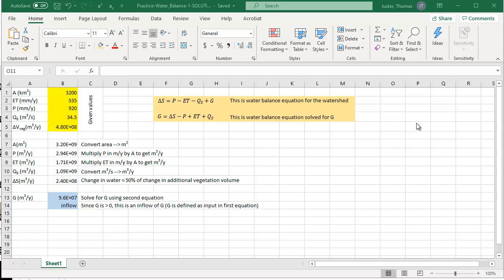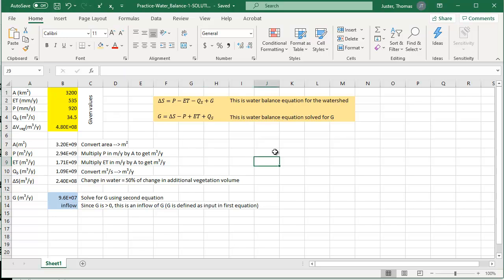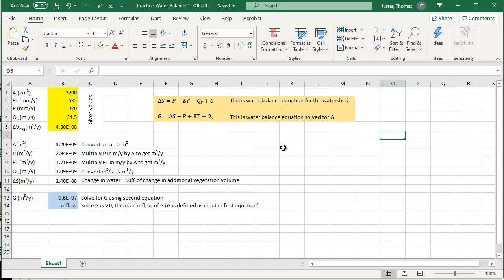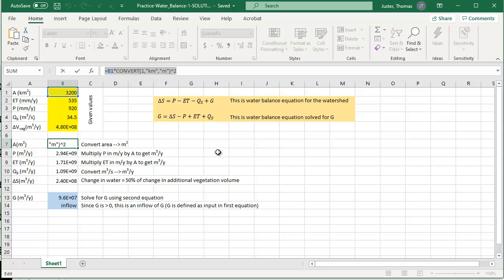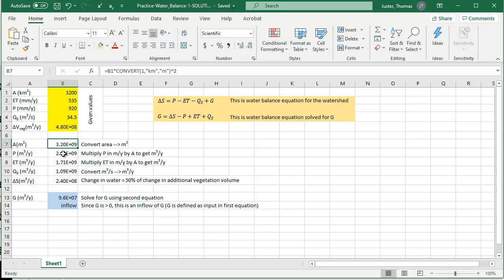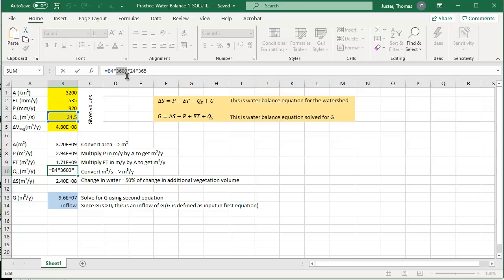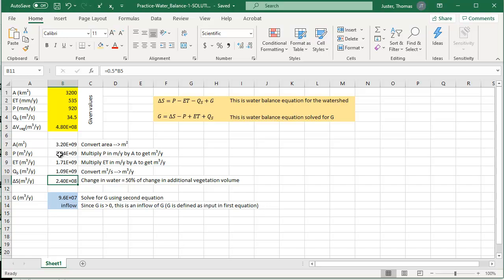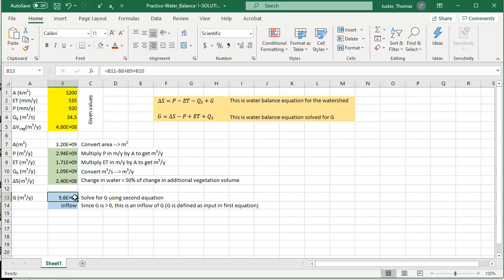Practice Water Balance Excel